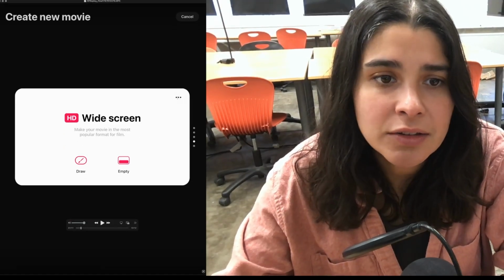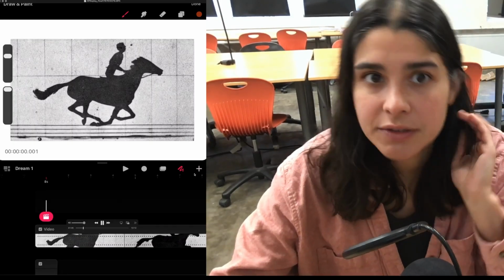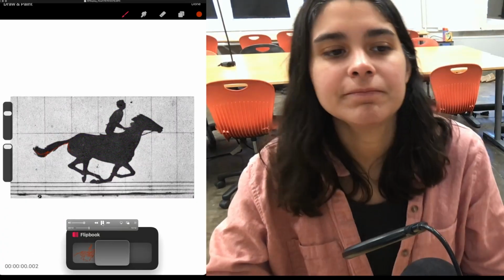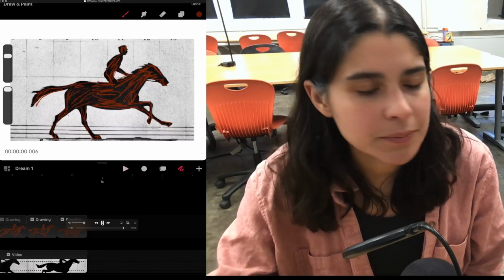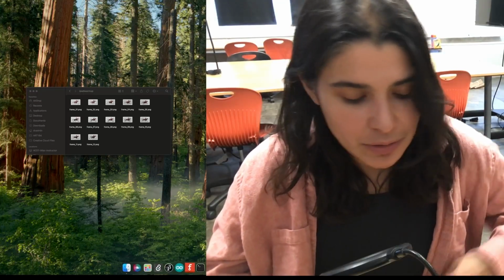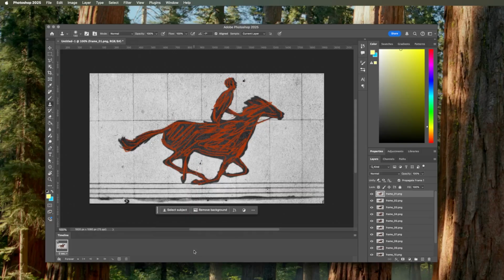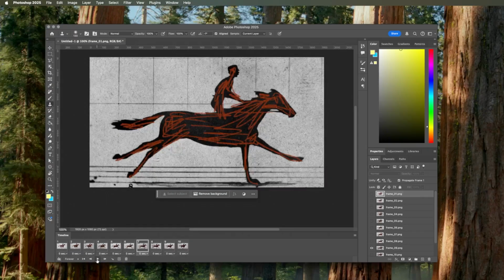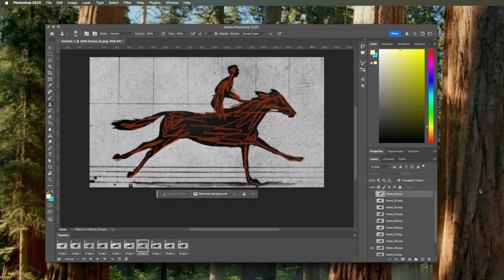Art 300: Warm Up 1 with Procreate Dreams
You will learn to rotoscope over "Horse in Motion" in Procreate Dreams.